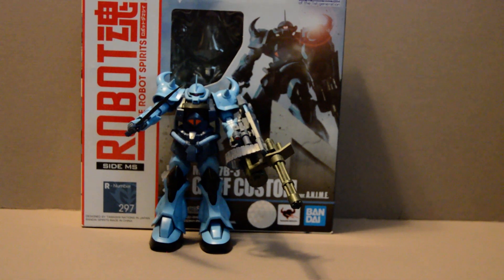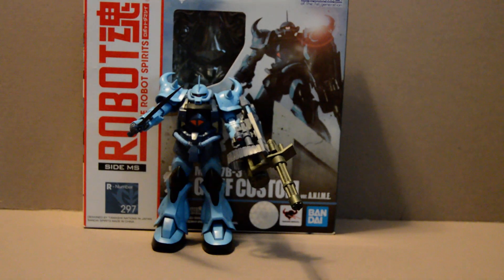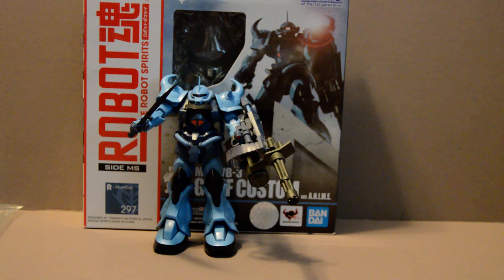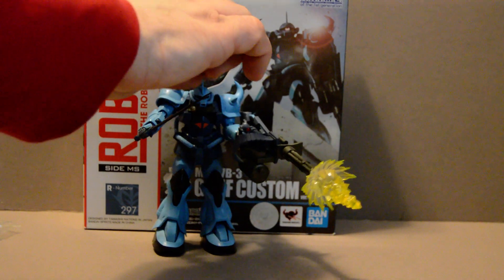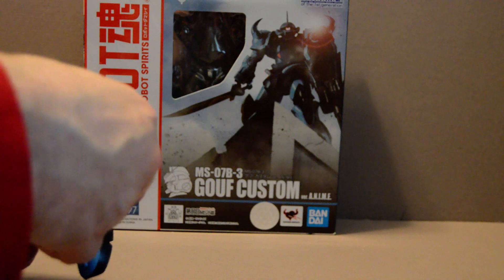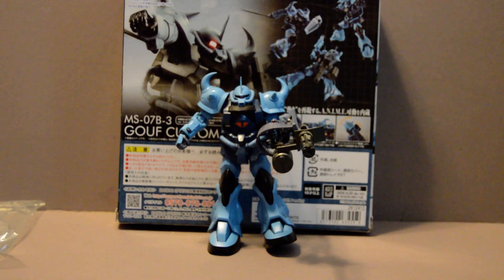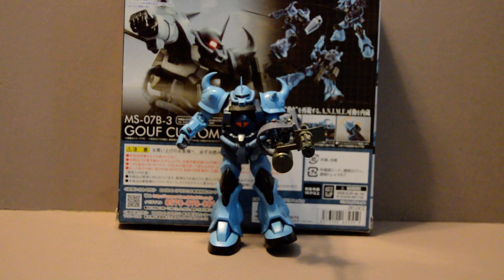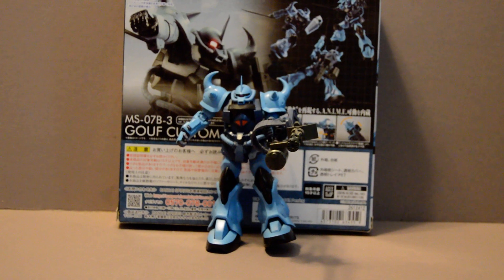Robot Spirits 297 Gouf 08th ms team